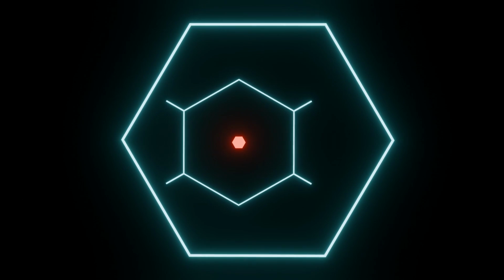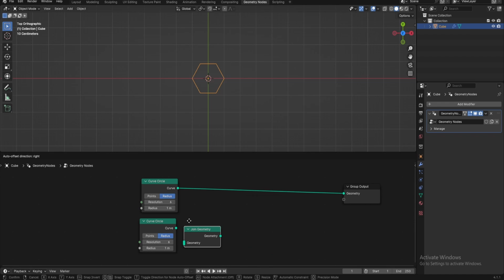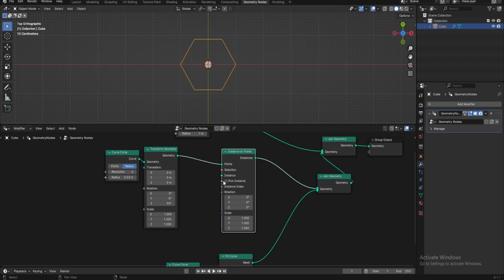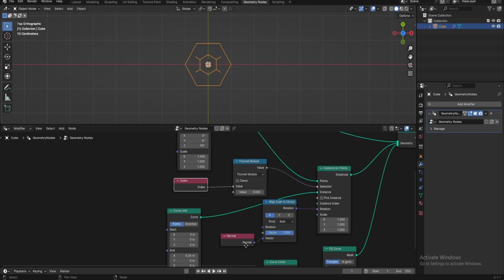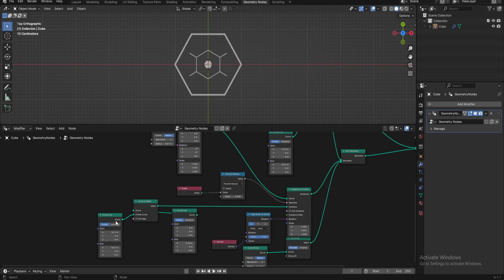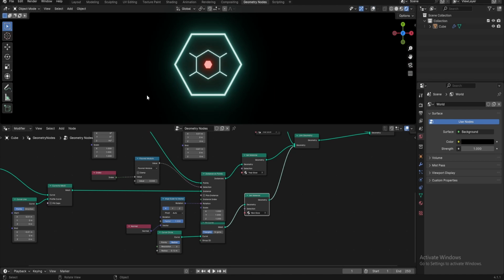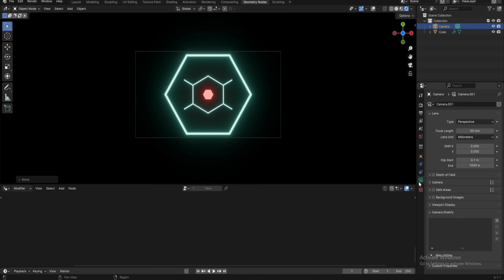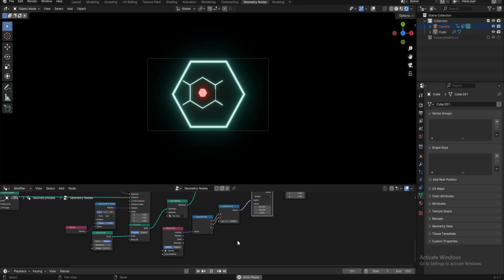Blender Geometry Nodes Scifi HUD Tutorial Part 5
re-upload from old channel

Part 5 of how I make my Scifi HUDS in blender geometry nodes.